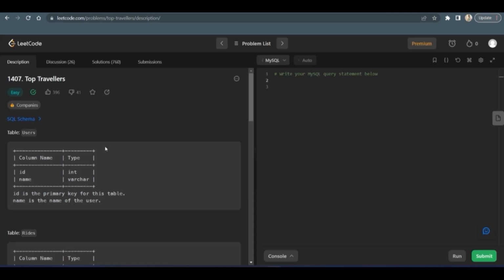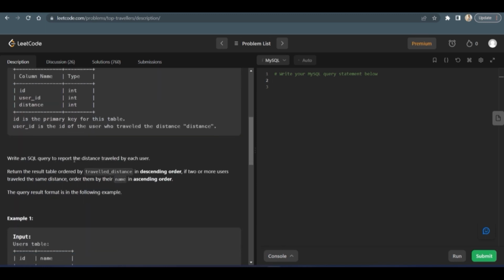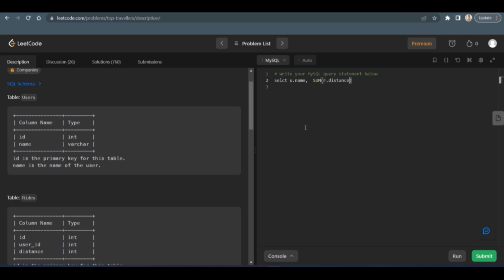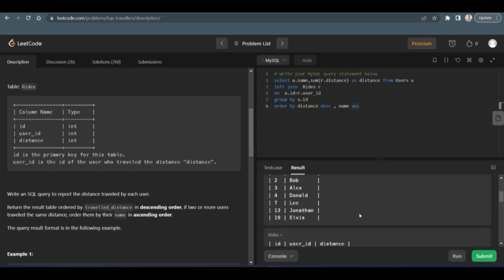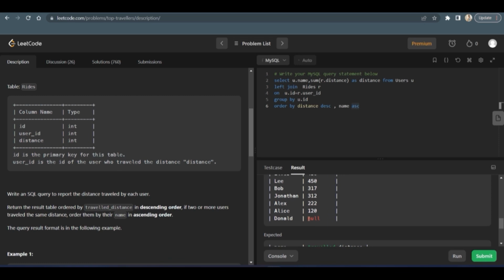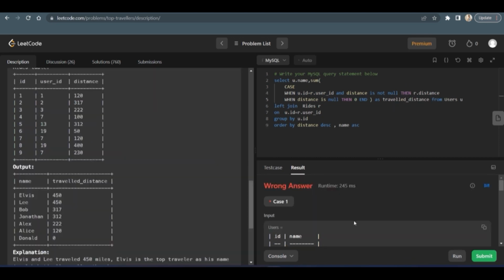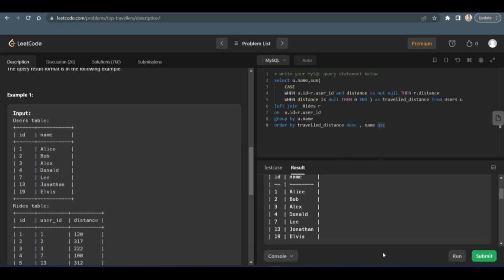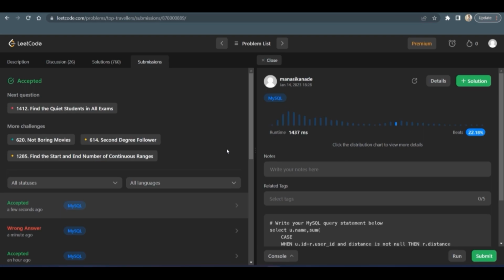Leetcode SQL | 1407. Top Travellers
In this video, I have explain how to use case statements in mysql and how to deal with nullvalues
in sqlqueries . This is the Series of SQL Questions from Leetcode, sql questions are divided in daywise partitioned under various topics

Here is the link for the leetcodesolution for SQL Questions